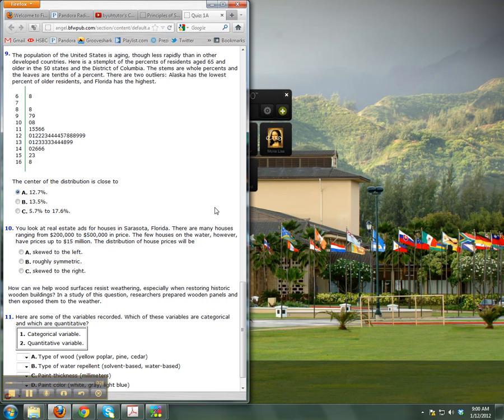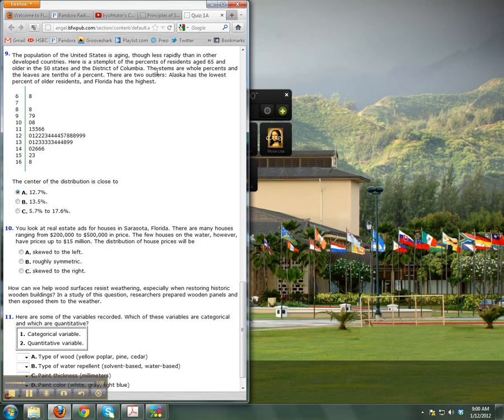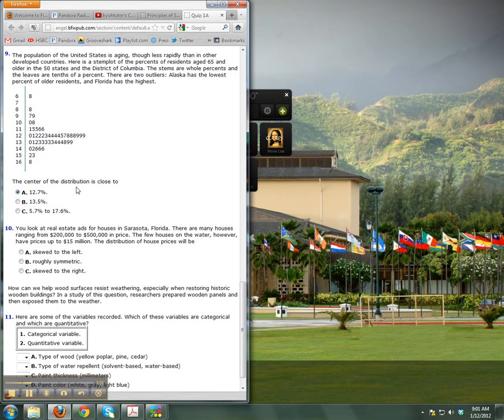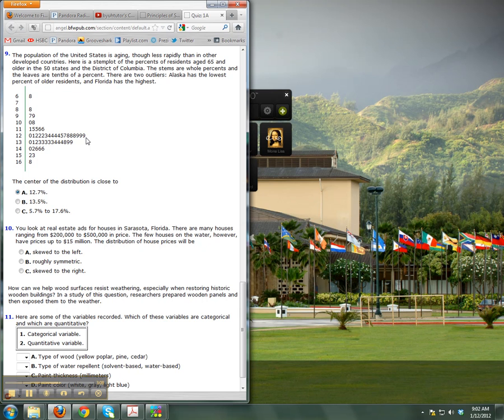Stats 221 - 1A - #9